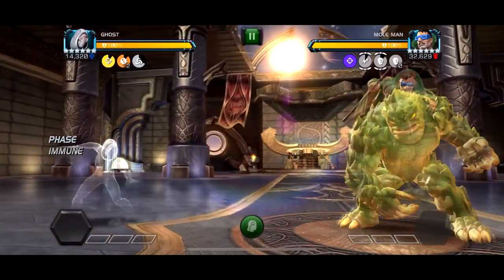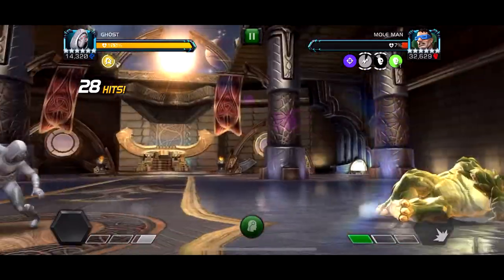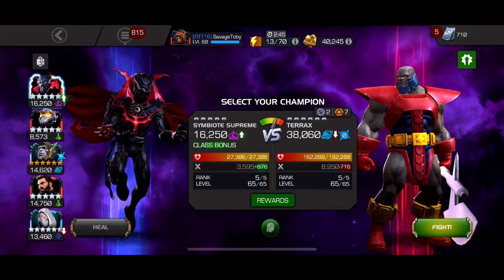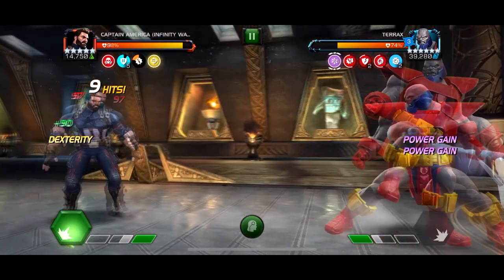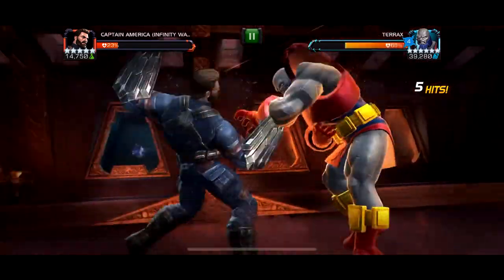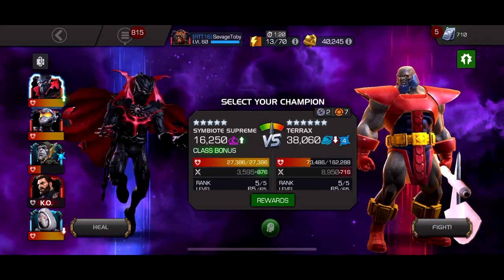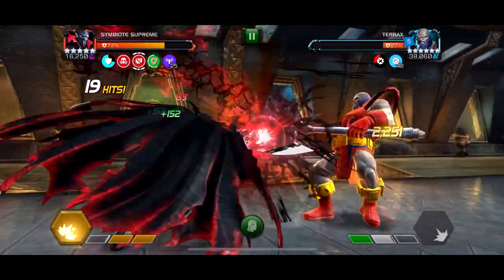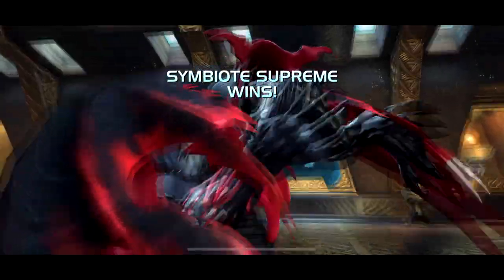NEW UNCOLLECTED BOSS FIGHTS! (Marvel Contest of Champions)